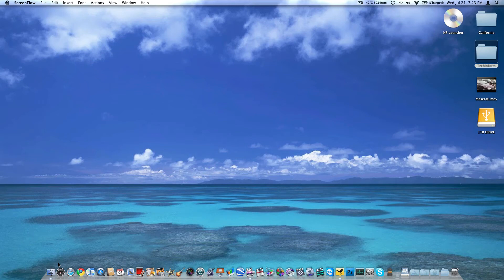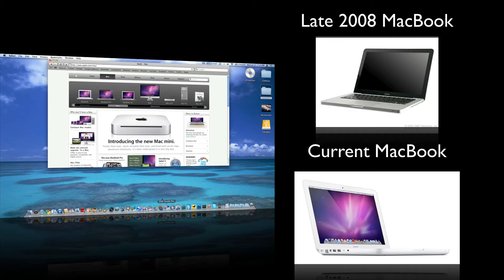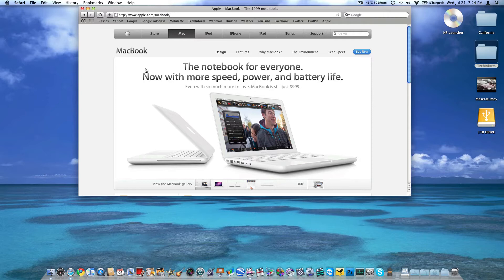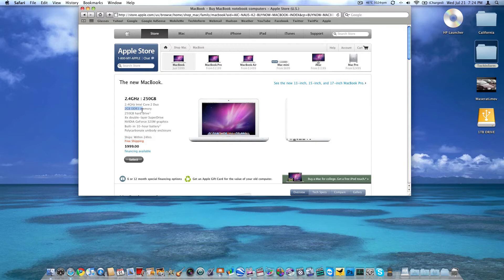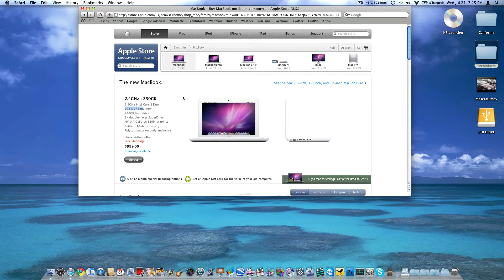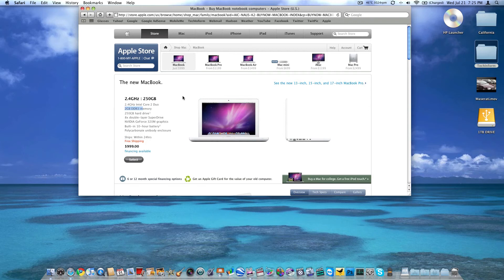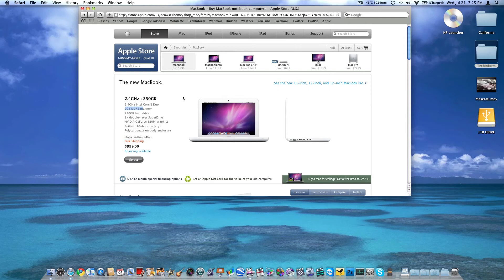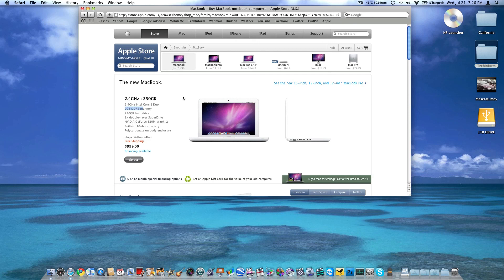2008 vs Current MacBook - Case Downgrade?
Why did the late 2008 MacBook have a aluminum unibody design while the current MacBook only has the plastic case?